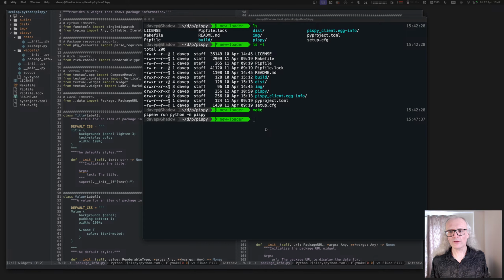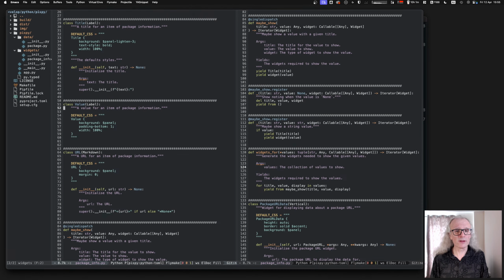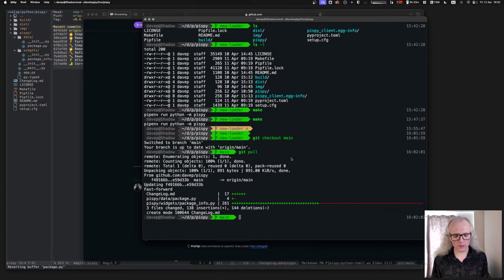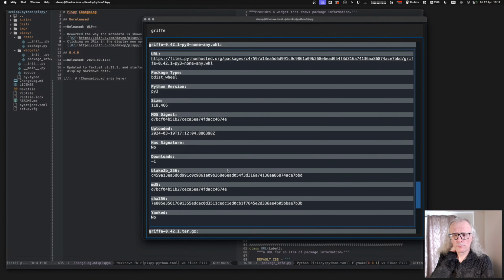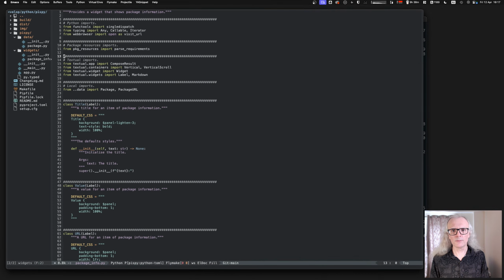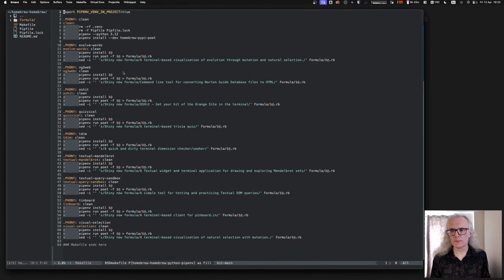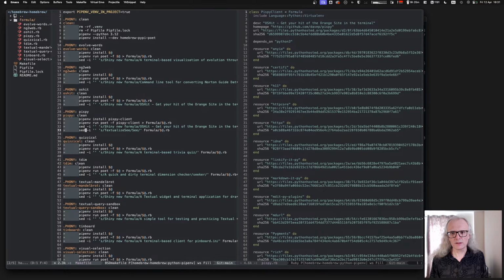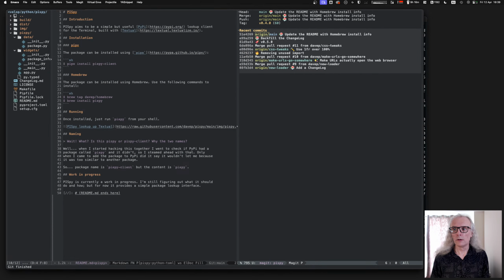Even more tinkering with PISpy